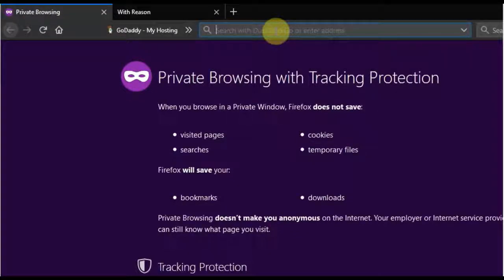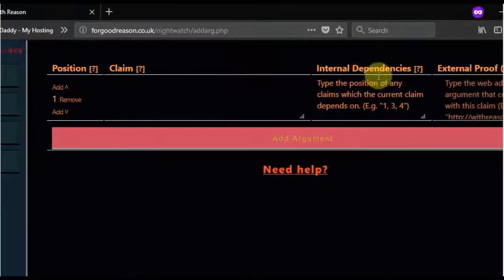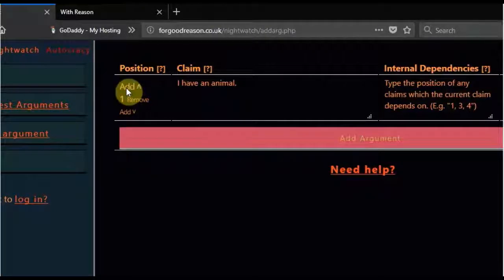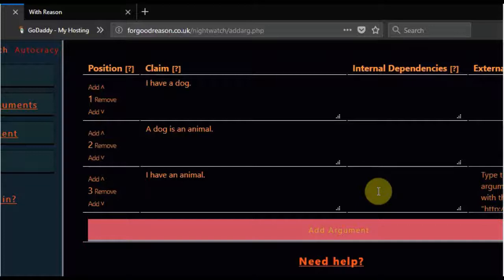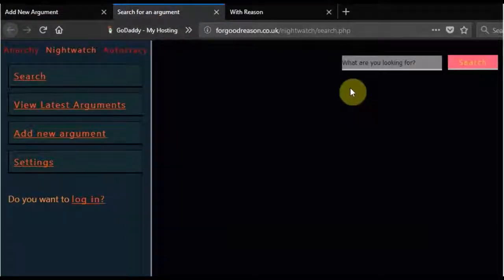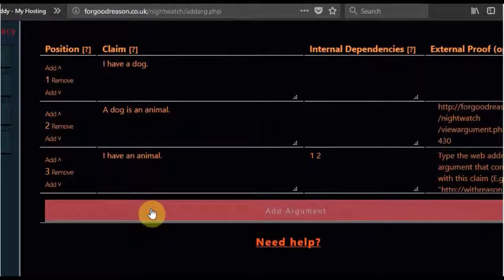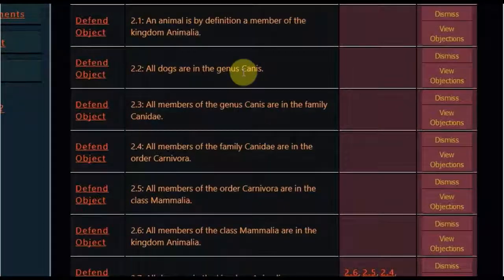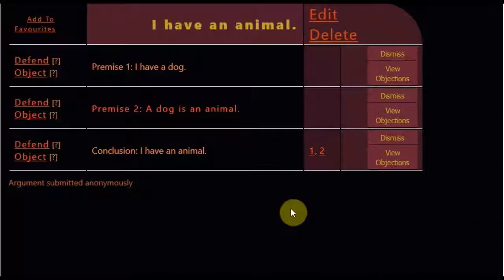How to Add an Argument to ForGoodReason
A short tutorial explaining the basics of adding a new argument to ForGoodReason.

If you are interested in helping with the website (either in an editorial role or with programming/web dev) please get in touch!